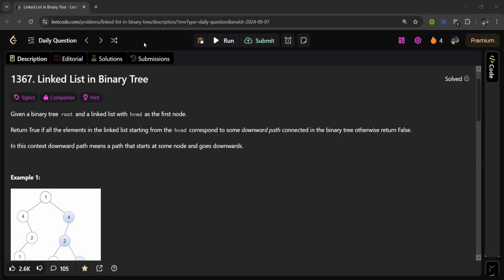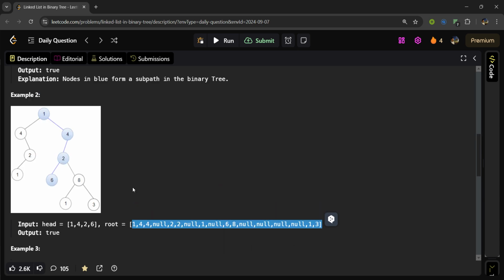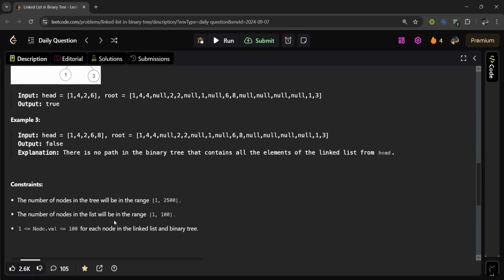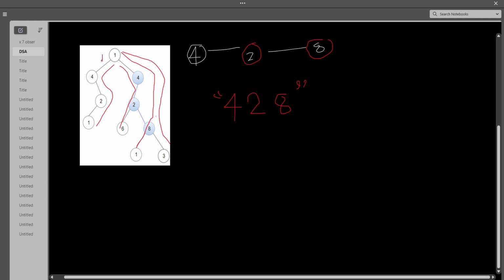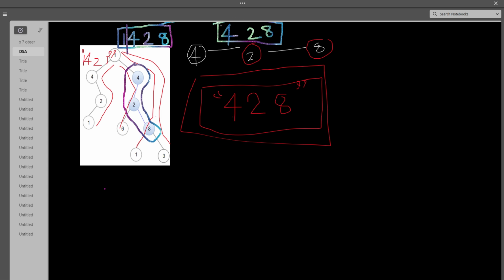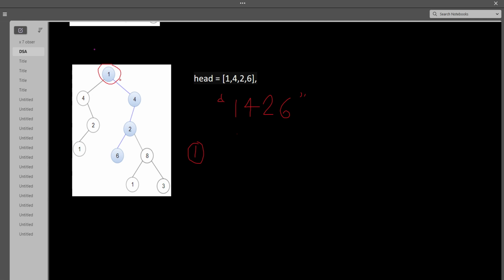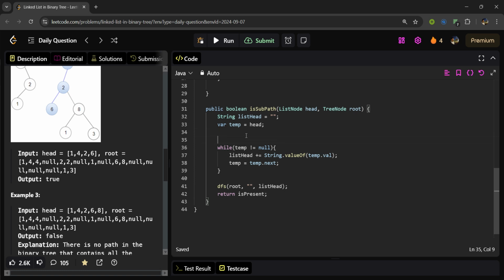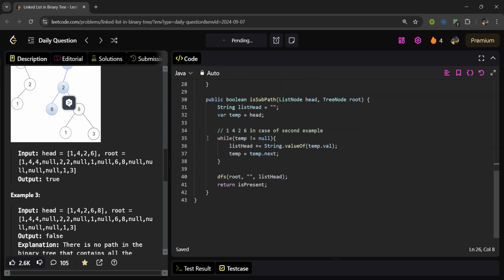LEETCODE POTD : 1367. Linked List in Binary Tree | Easy Explanation